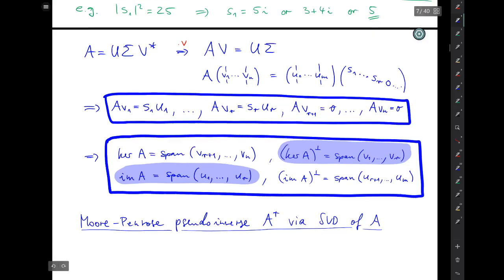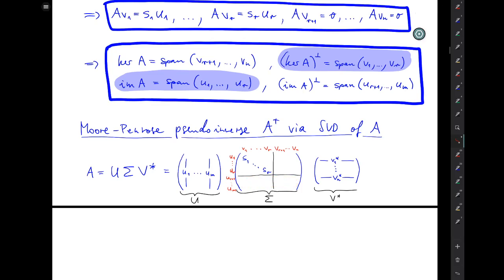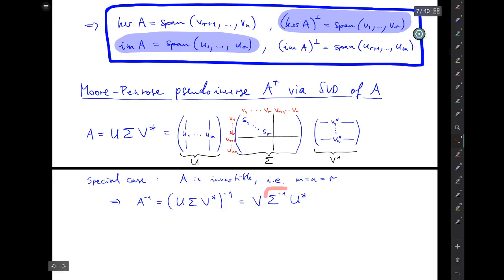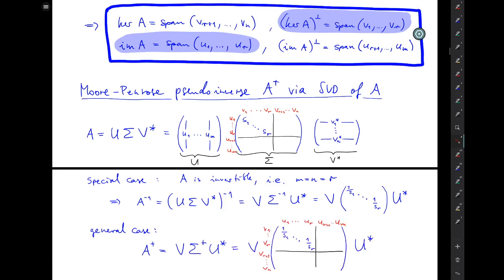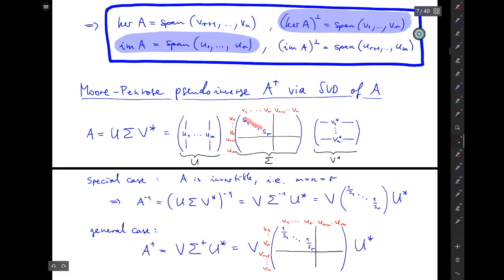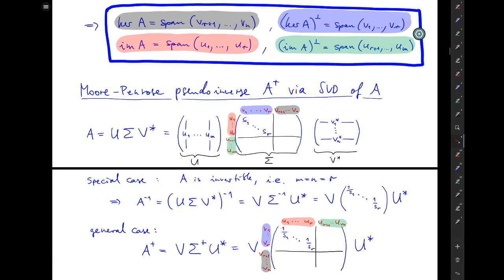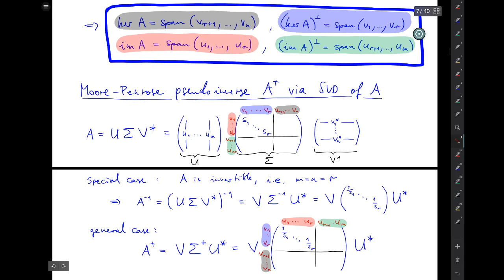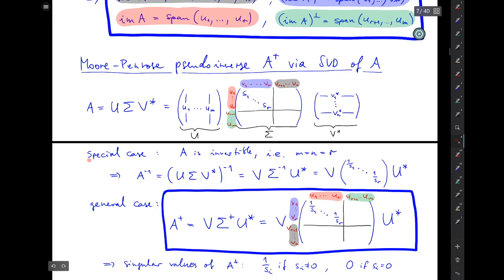Approx&Stab - 4. Approximation methods for Ax≈b (C4-04): Singular value decomposition (SVD) III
constructing A+ via the SVD of A